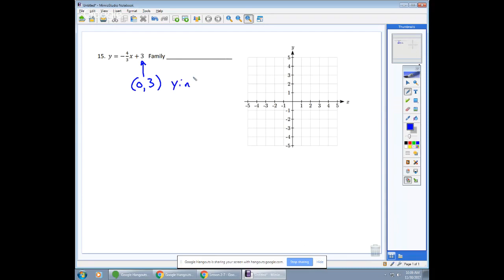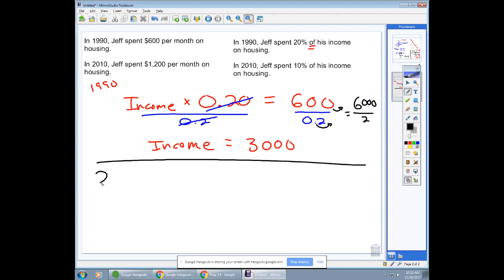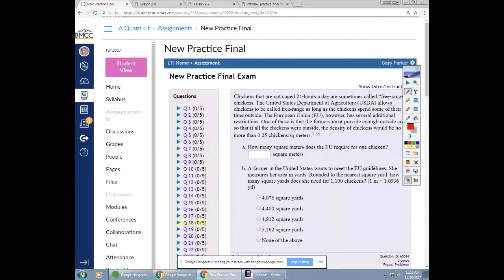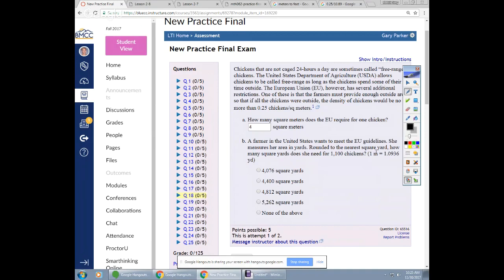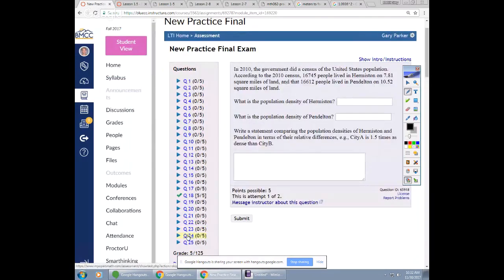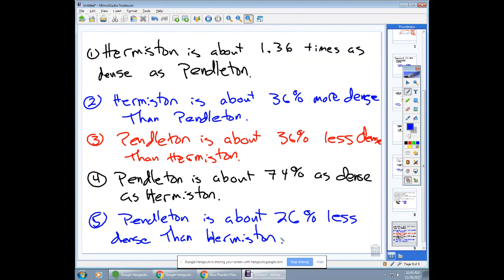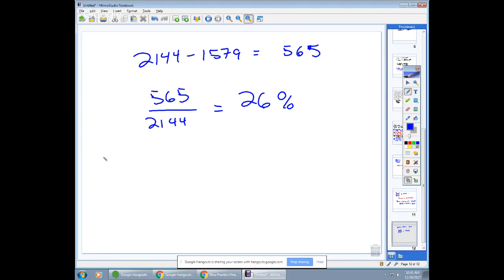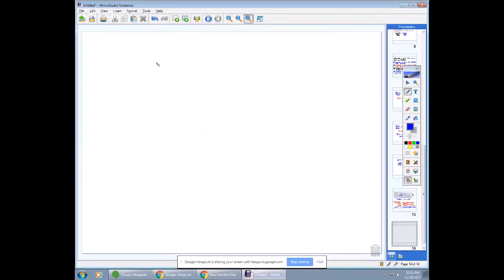Quant Lit Day 39 Final Review